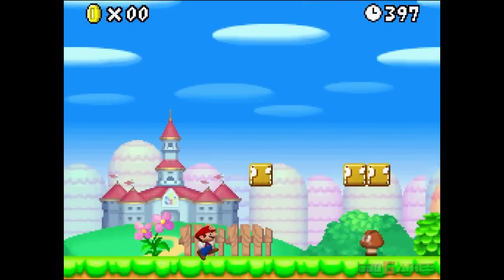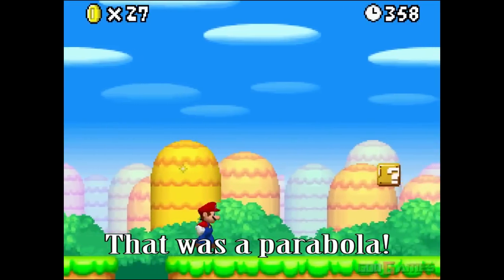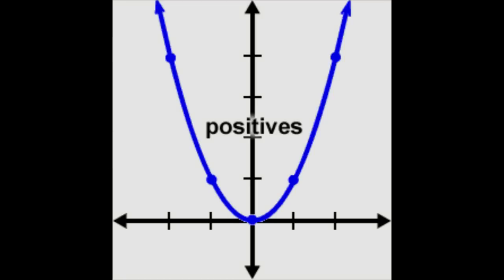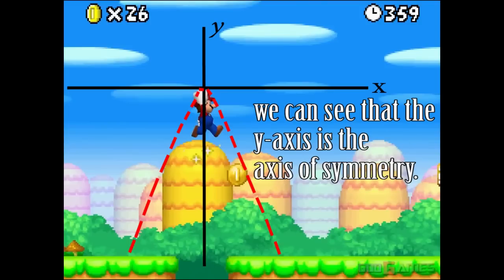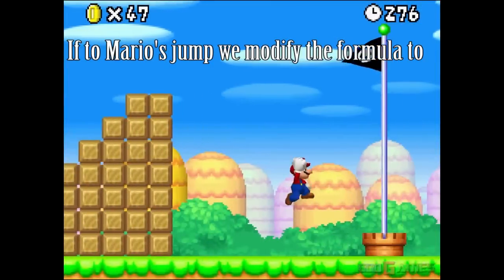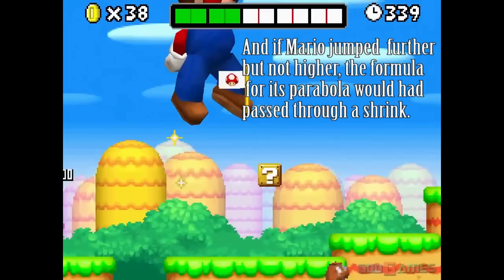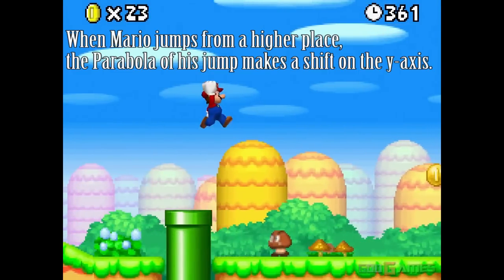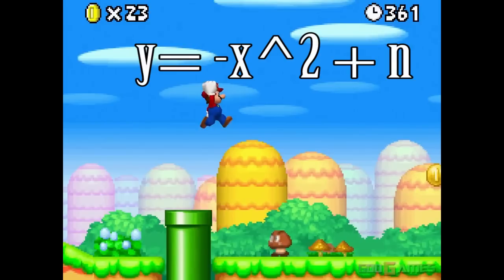Application of Parabolas- New Super Mario Bros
Here we show how parabolas are used in the video game new Super Mario Bros.